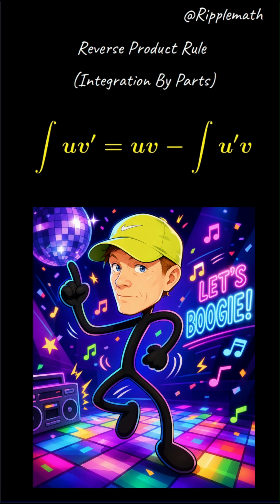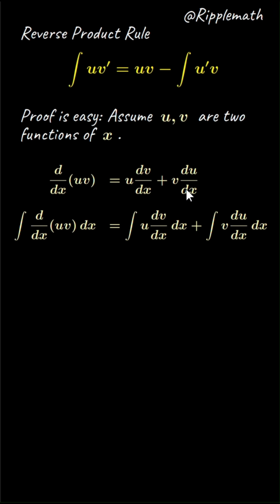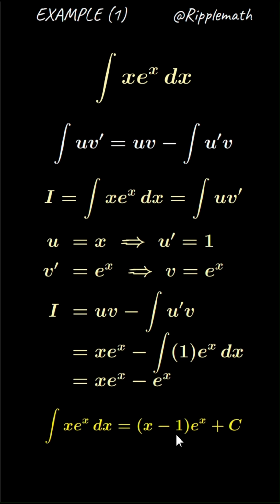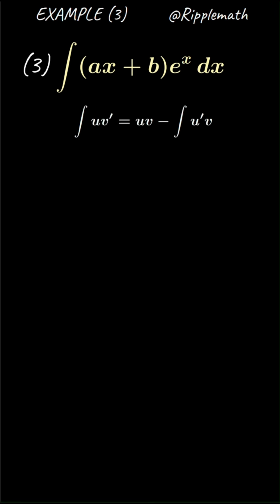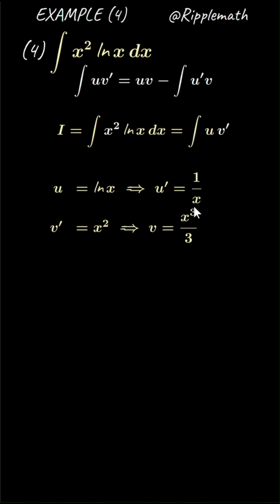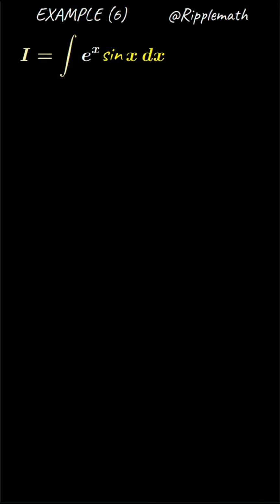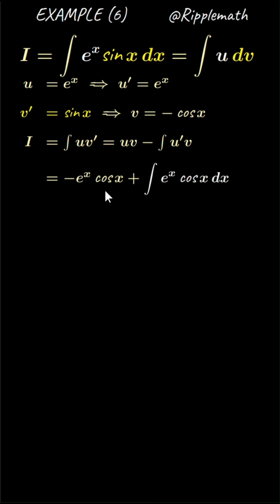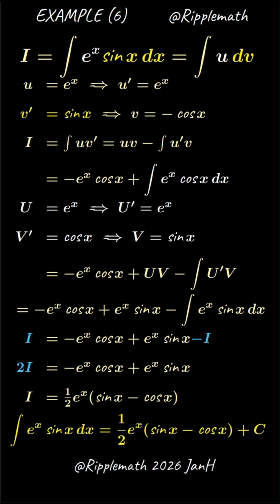Integration By Parts or Reverse Product Rule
Reverse Product Rule is a better description of integration by parts as thats what it is, we run down the quick proof and 6 examples with a couple ofwell known  'tricks' in the last two.